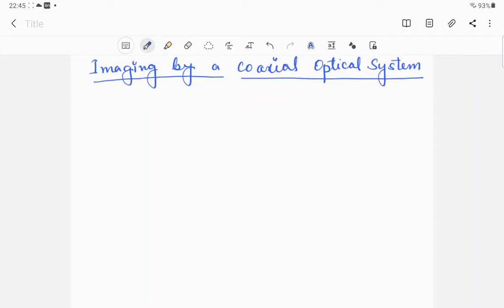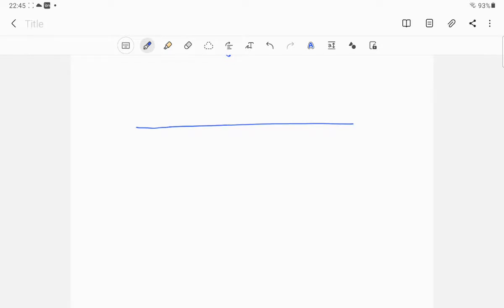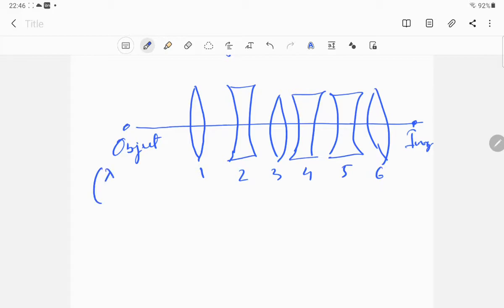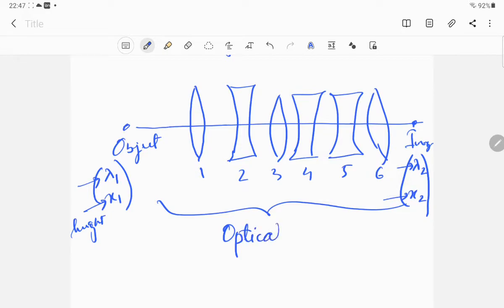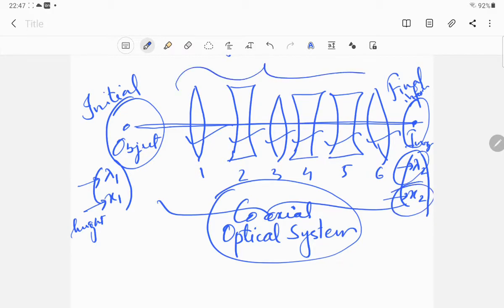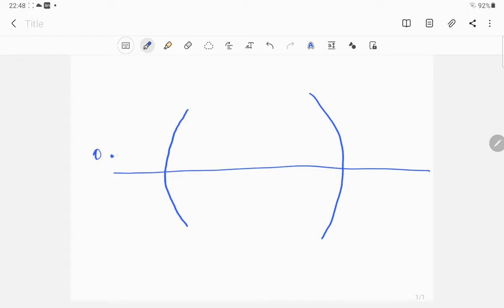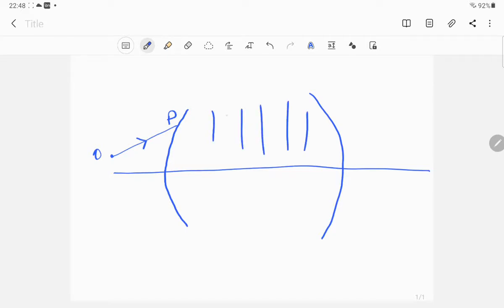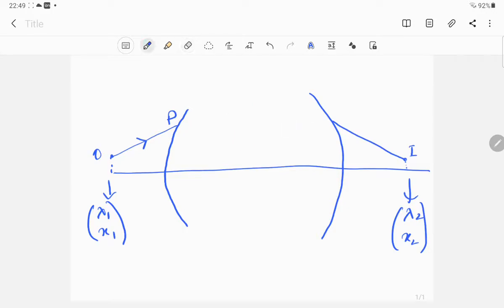Imaging by a coaxial optical system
To find the study materials related to this video lecture, you may visit my home site by clicking the link given below